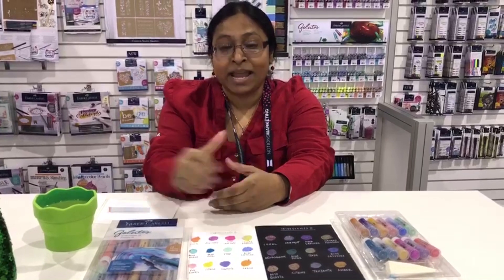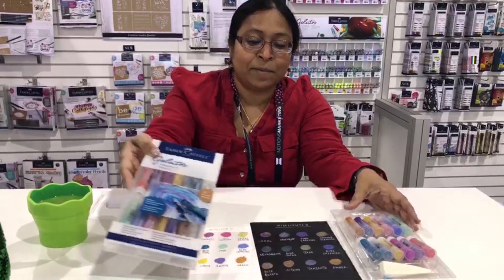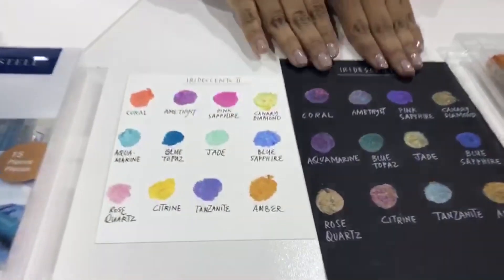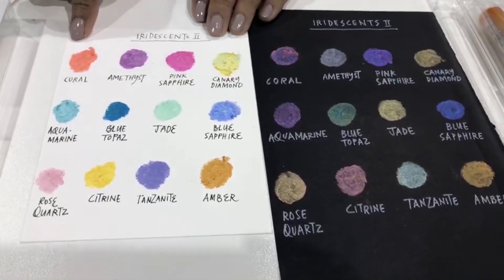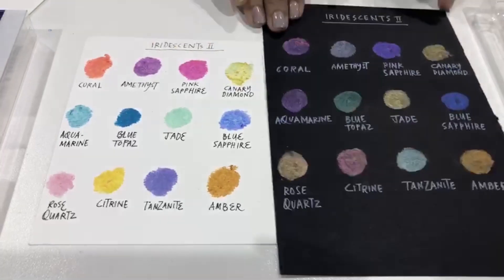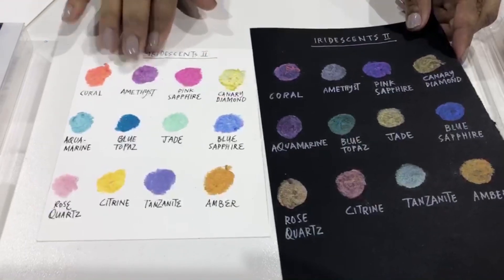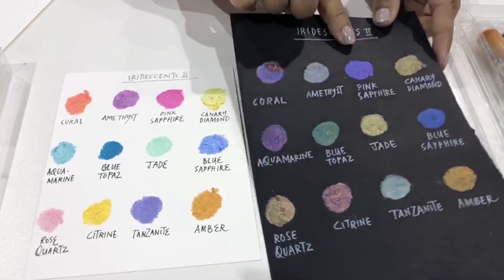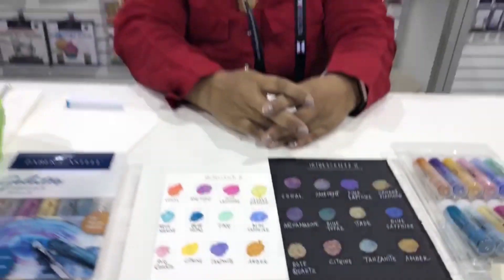New Set of Gelatos Colors - Iridescents II from Faber-Castell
New Gelatos colors and they are shimmery and named after gem stones!